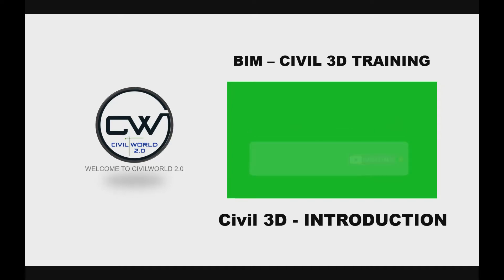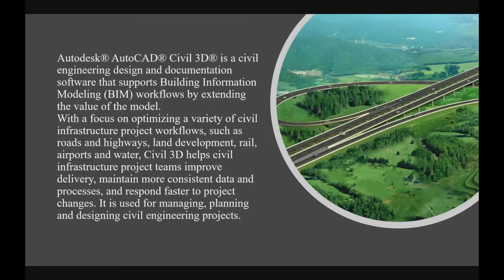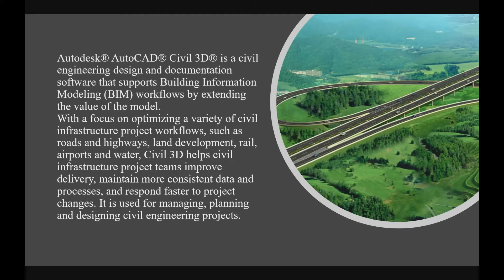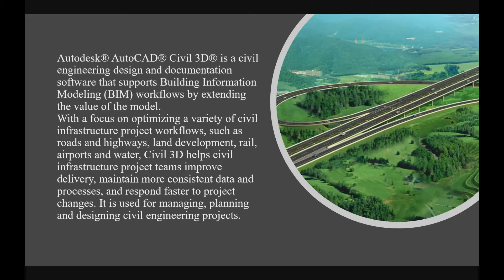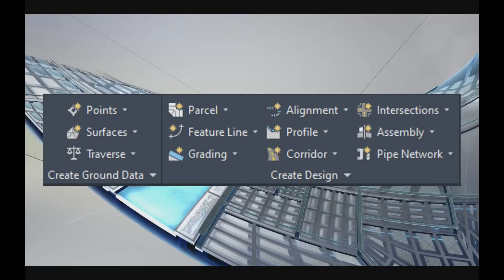Autodesk AutoCAD Civil 3D Introduction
Watch this video for an overview of Autodesk AutoCAD Civil 3D.
what is the scope of Civil 3D?
what is the Purpose we using Civil 3D?
what is the Benefit for Civil 3D?